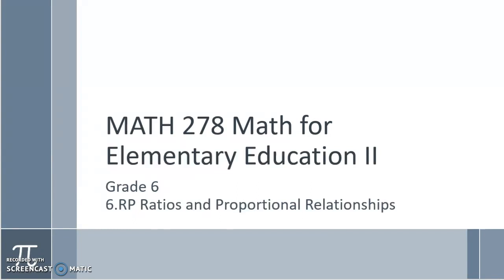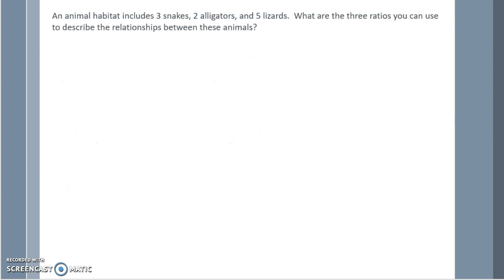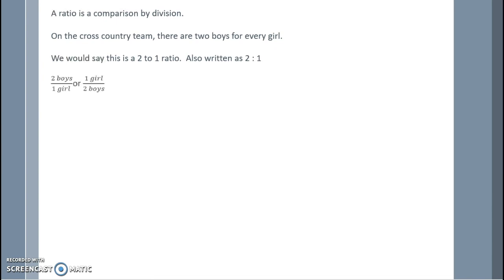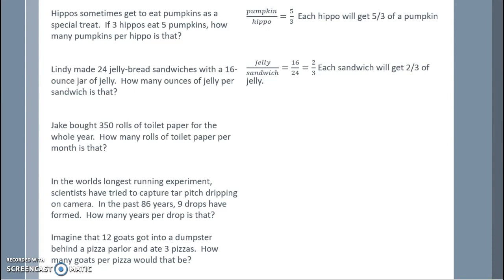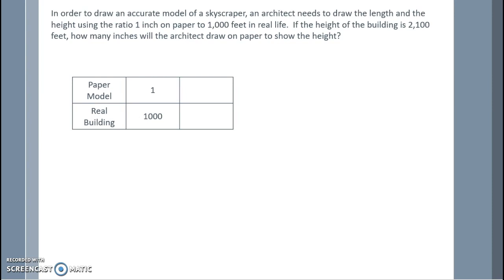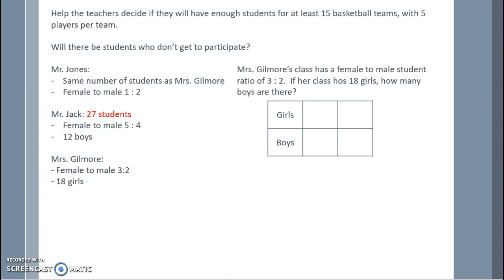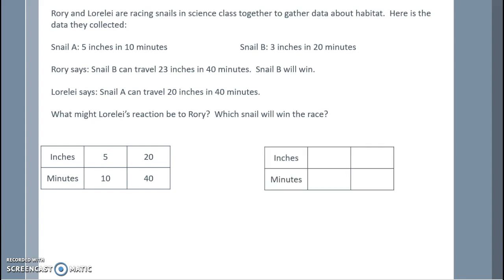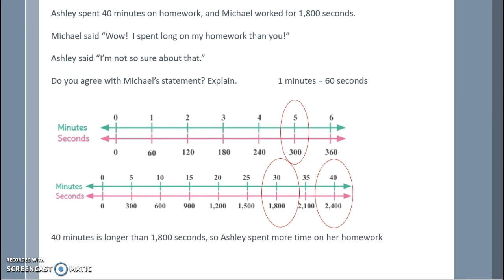EDUC 278: 6.RP